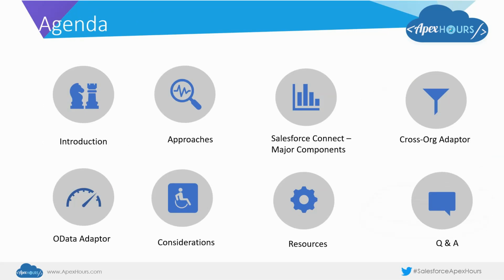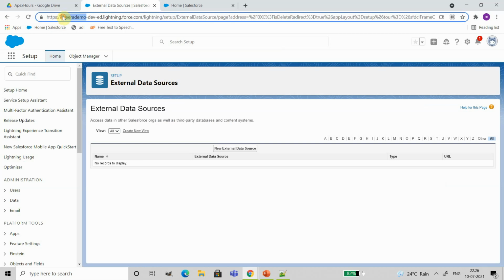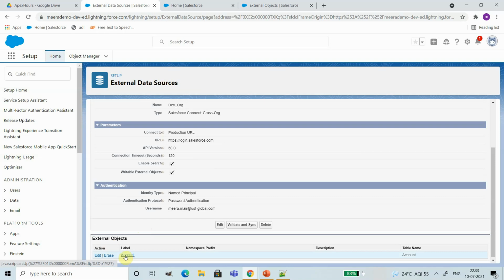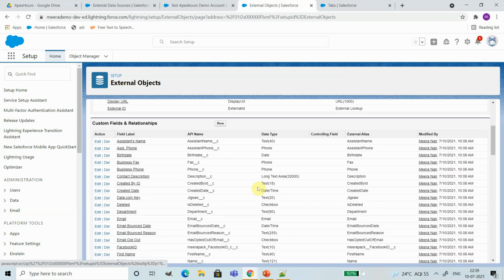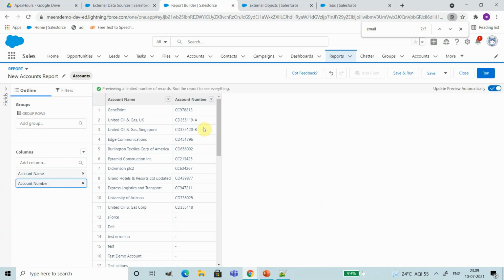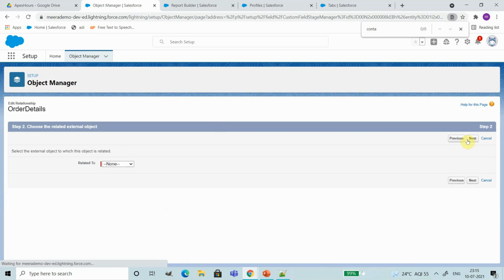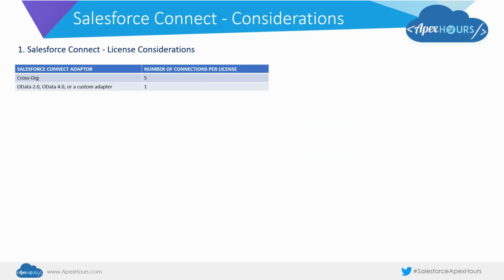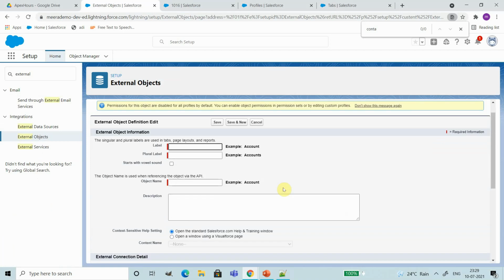Integration using Salesforce Connect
0:00 Introduction
1:19 When to use Salesforce Connect
02:40 Approaches / Cross Org Adaptor/File Connect/ ODATA Adaptor
3:20 Building Blocks External Data Source / External Object
4:25 Cross Org Adaptor - External Data Source
5:00 Demo to connect two Salesforce org
19:35 OData Adaptor - What is OData
27:15 Salesforce Connect Considerations